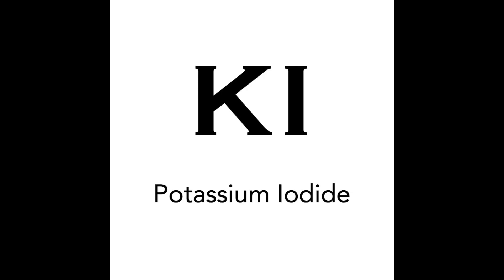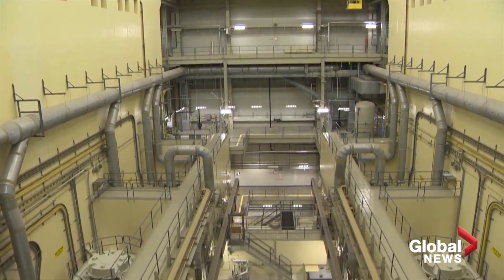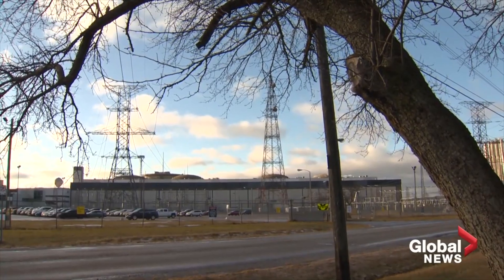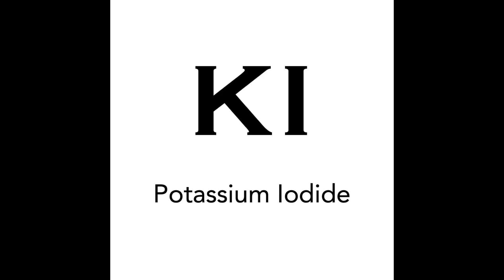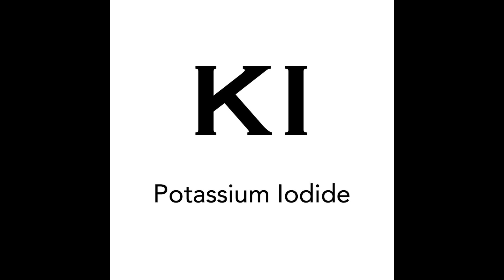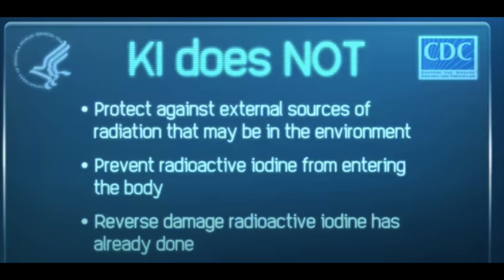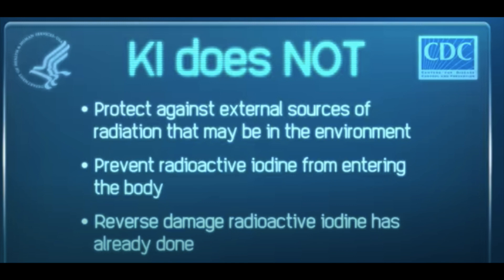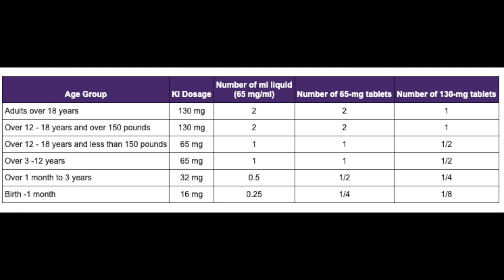Potassium Iodide and Nuclear Radiation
Can these tablets help in case of a nuclear emergency?
If so, how?